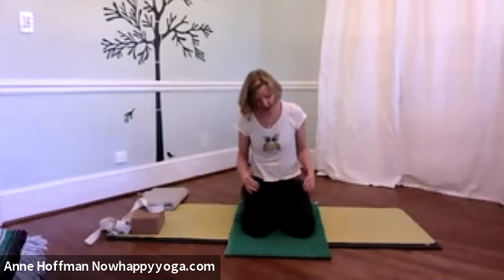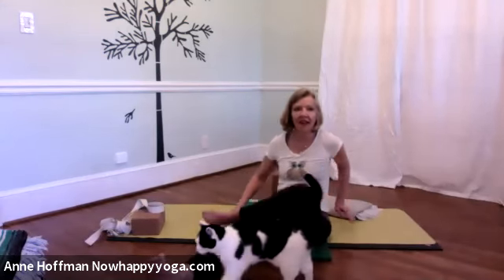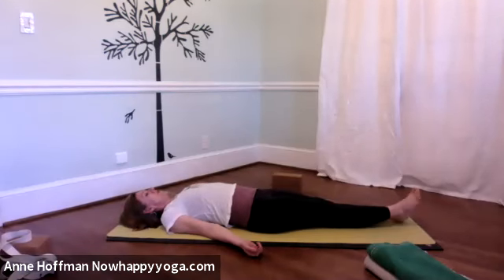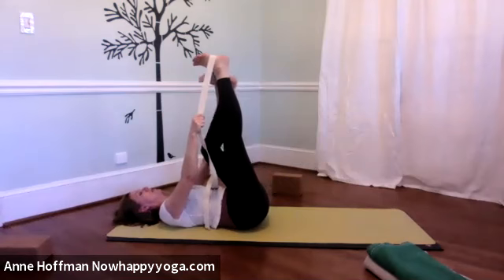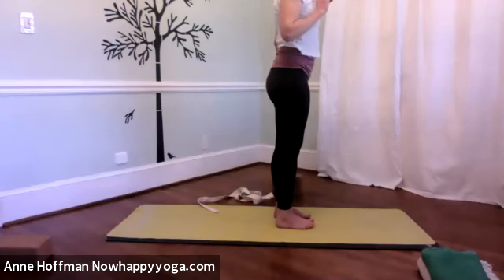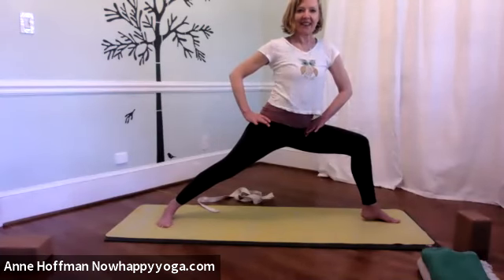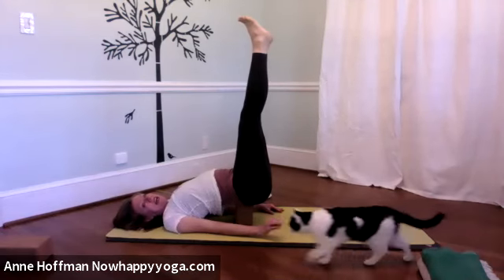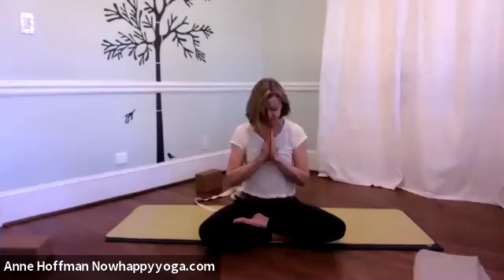3/4/21 Yoga for Healthy Feet and Leg Mobility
Beginner Friendly practice irrigating your roots ie facilitating  healthy feet and leg mobility.  Princess apologies for zoom bombing the session:)